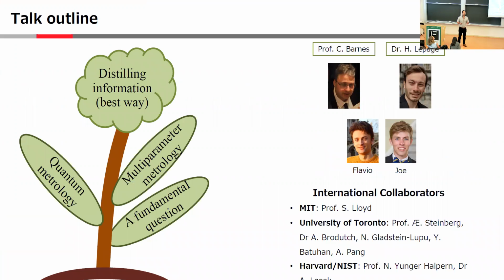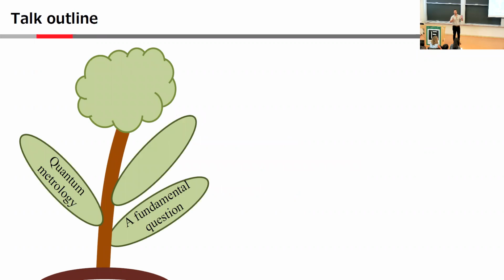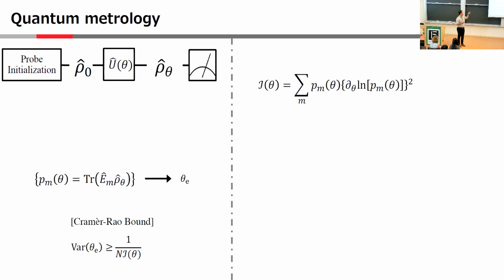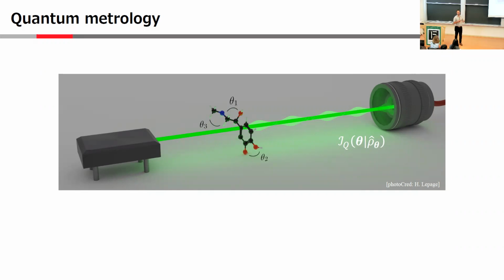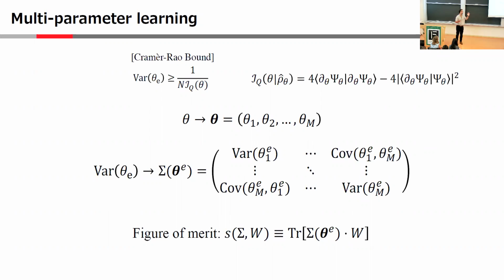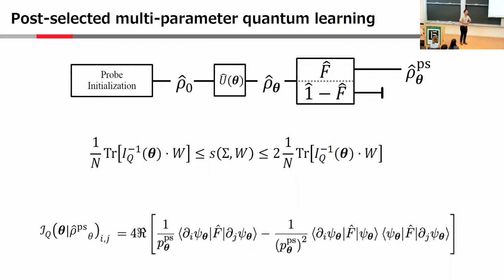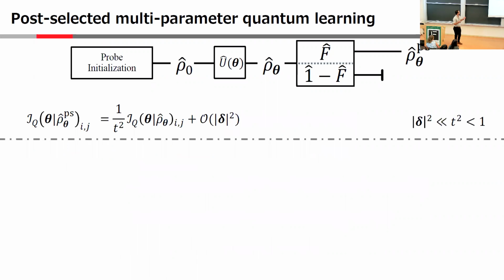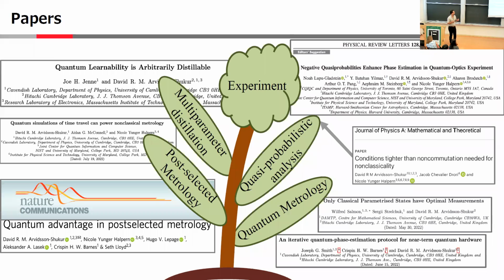Compressing Metrological Quantum Information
Speaker: David Arvidsson Shukur, Hitachi Cambridge Laboratory
Date: September 1st, 2022